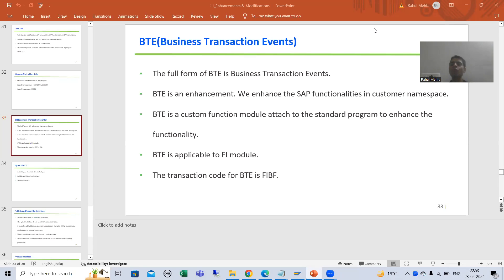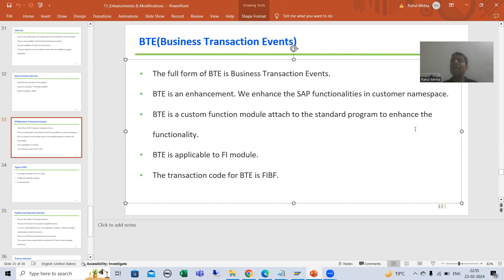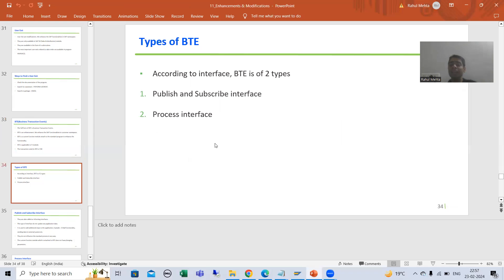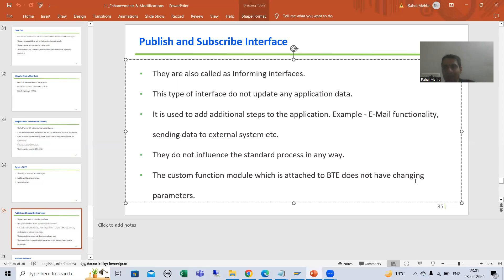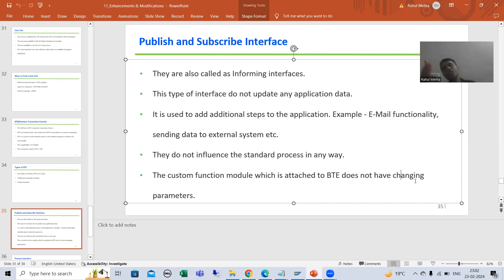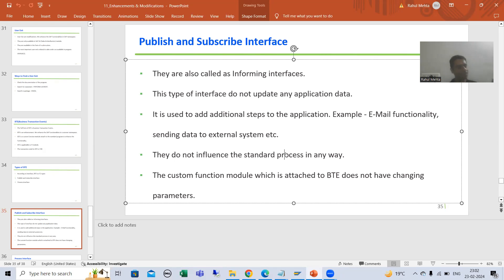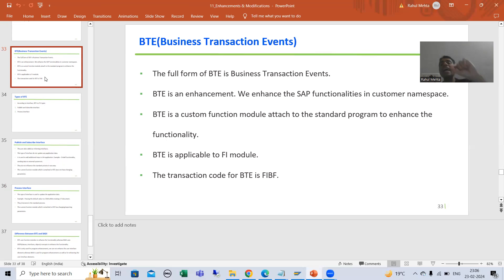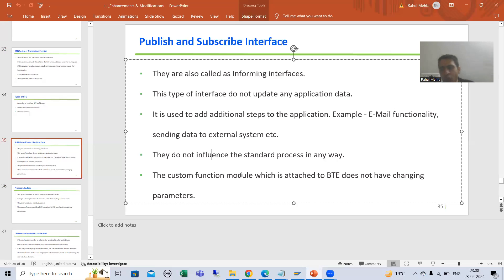47 - Enhancements & Modifications - Business Transaction Events - Introduction and Types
-Introduction to Business Transaction Events.